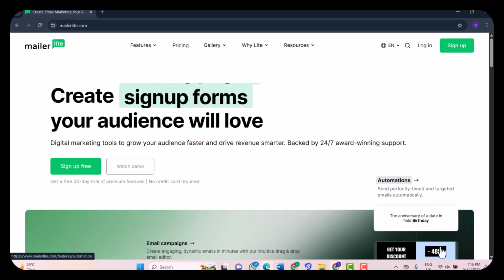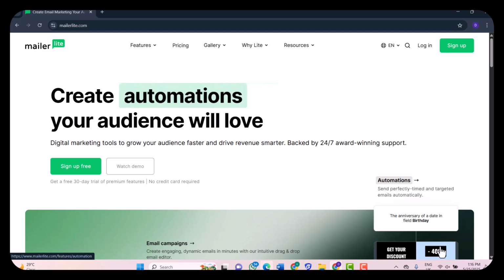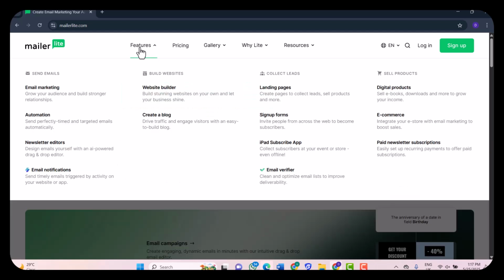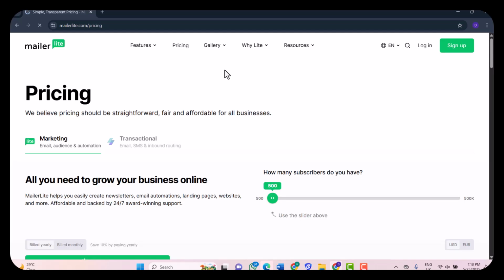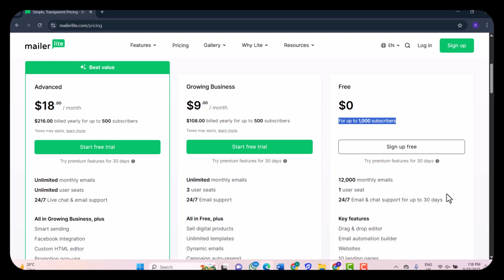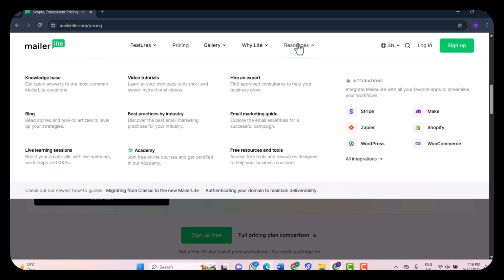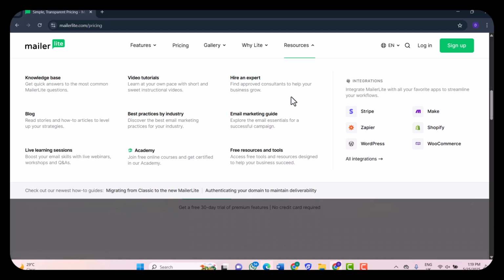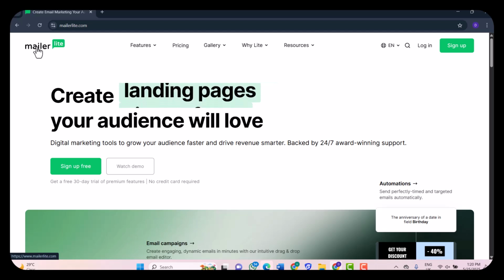MailerLite Review 2025: Best Email Marketing Tool for Beginners & Small Businesses?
Are you looking for an email marketing tool that’s easy to use, powerful, and budget-friendly? In this MailerLite review for 2025, I break down everything you need to know—from features and pricing to pros, cons, and whether it’s the right choice for your business.

👉 What You’ll Learn in This Video:
What is MailerLite?
Key Features & Capabilities
Pricing & Plans Explained
Support & Community
Pros & Cons
Final Verdict: Should You Use It?

📌 MailerLite is ideal for:

Small businesses

Content creators

Bloggers

Ecommerce stores

Anyone looking for an affordable and effective email marketing solution

💬 Have questions or personal experiences with MailerLite? Drop them in the comments—I’d love to hear from you!